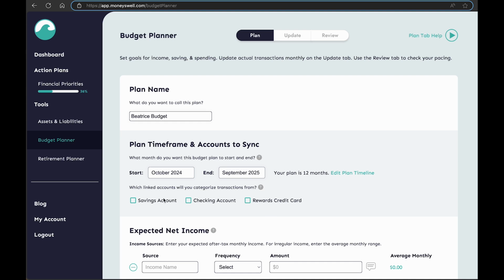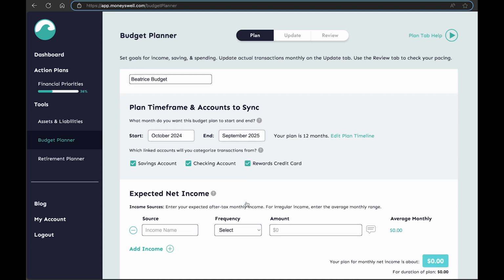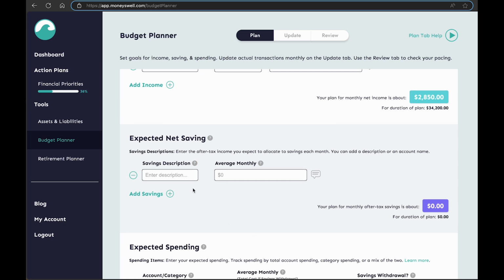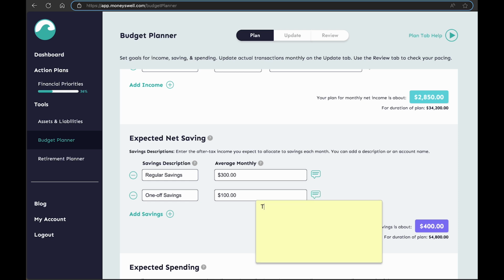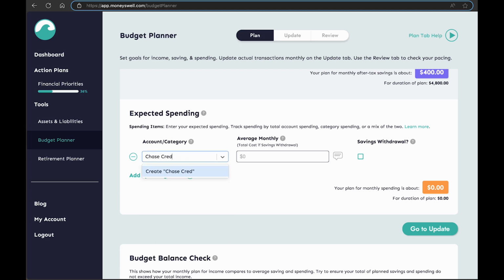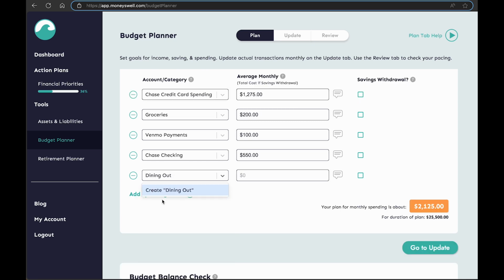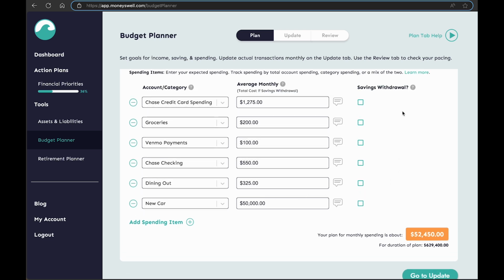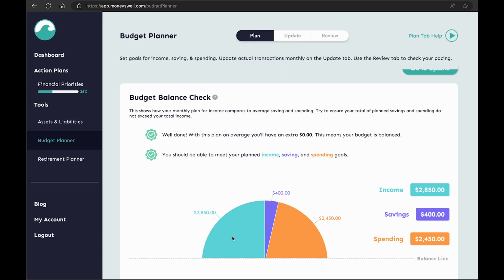Budget Planner Plan Tab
The Plan tab is the first of three steps in Budget Planner. Not surprisingly, the Plan tab is where you create your budget plan.